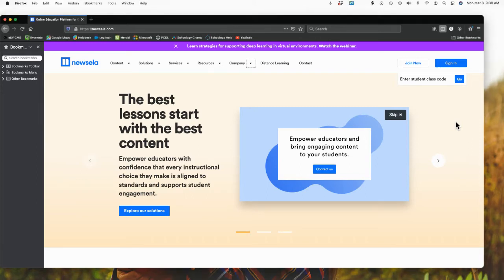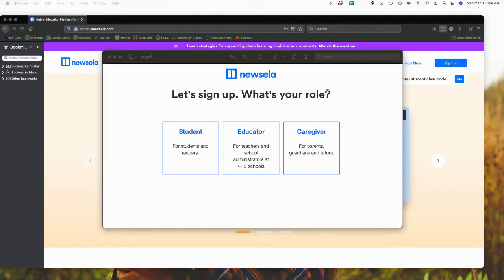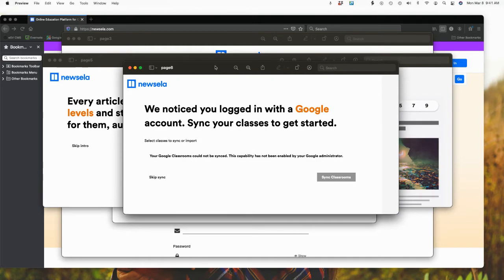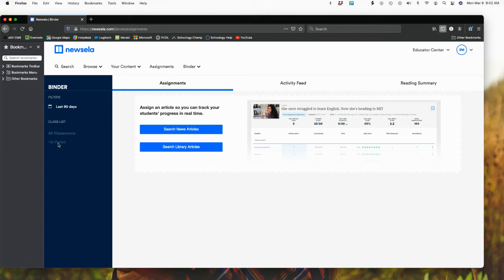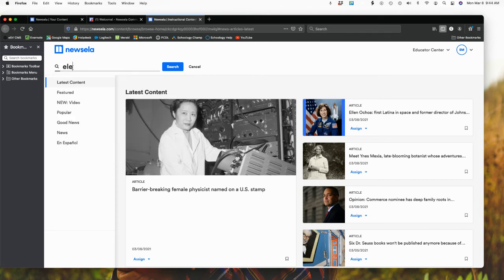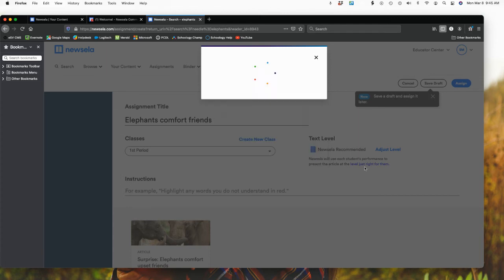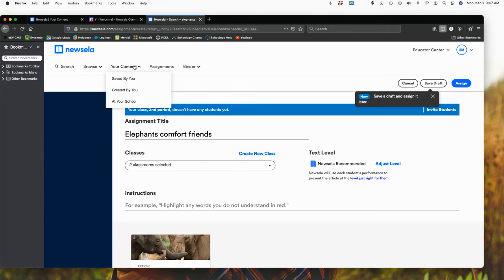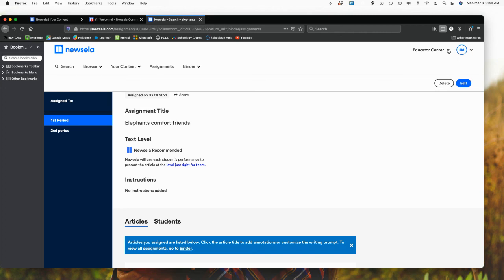Introduction to Newsela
A brief introduction to Newsela for eduators, home schoolers and parents.